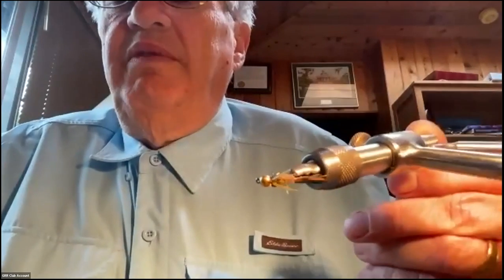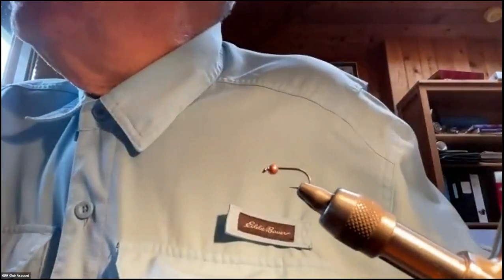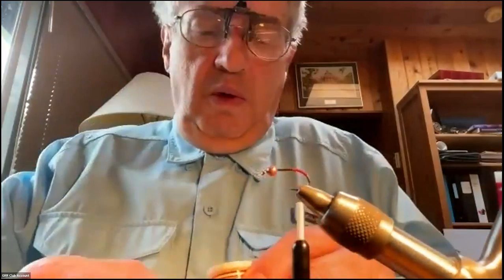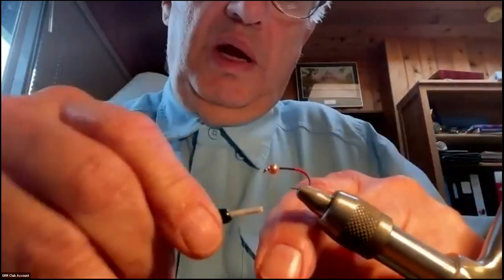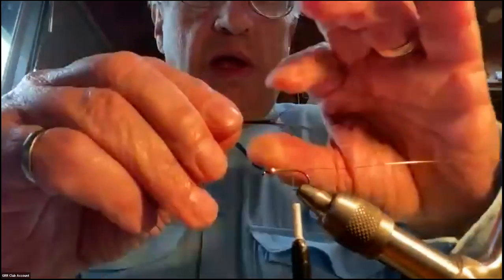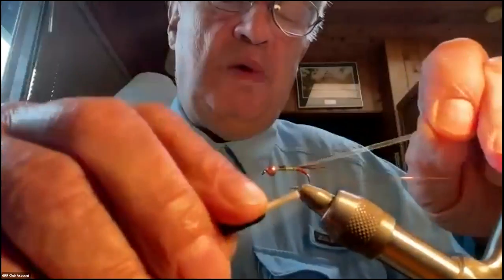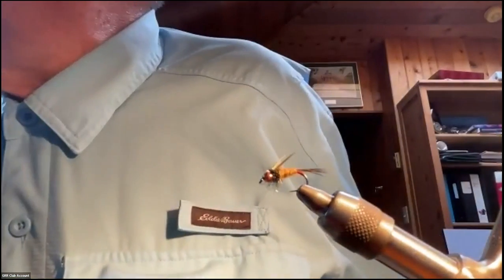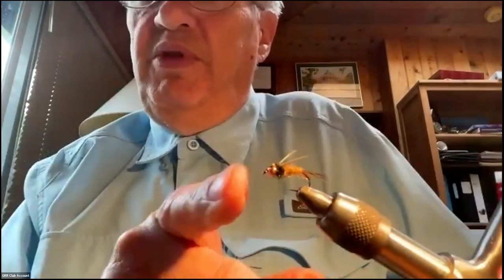20220205 GRR Fly Tying